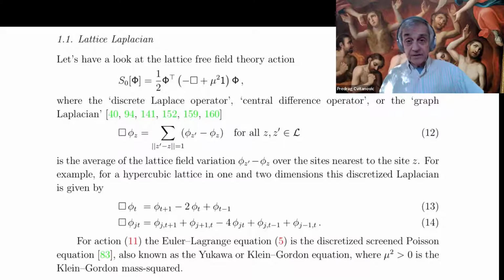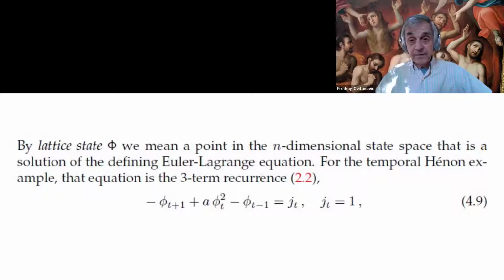Chapter Relaxation for cyclists : What's "The Law"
ChaosBook.org/course1/Course1w8.html
José de Páez: Pietà and Souls in Purgatory (Virgen de la Piedad y ánimas del purgatorio) 1775

relaxlaxInverseLaw.mp4